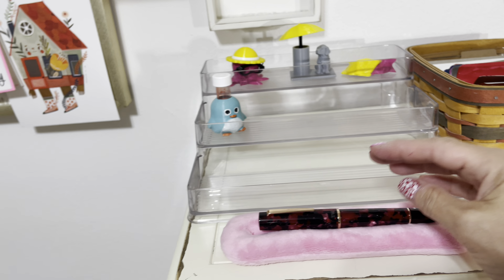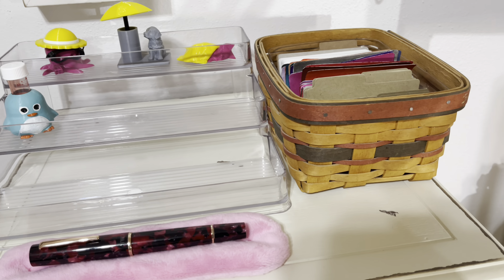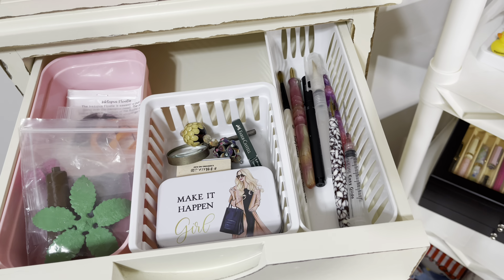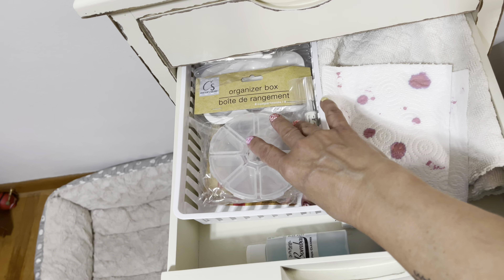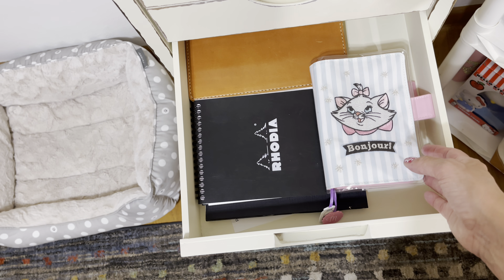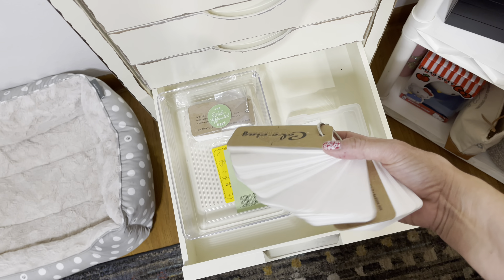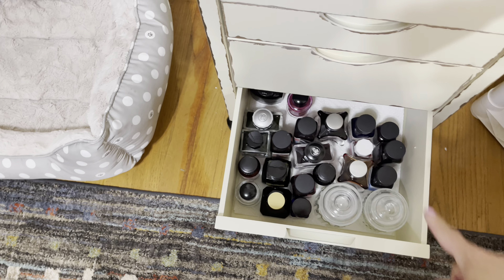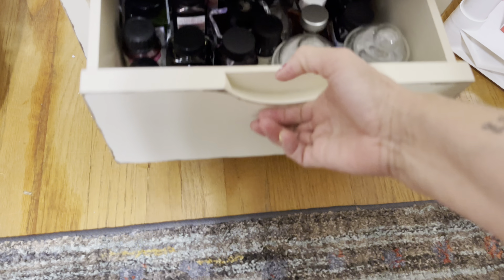How I'm Now Storing My Fountain Pens and Fountain Pen Inks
This video is not intended for children 13 years or younger.

Pookie Bear Cuties (mention me for my freebie)
*Also you can contact her directly on Instagram if you are interested in Scentsy.

Simply Gilded (the bow washi I love)
If you use this link you can get $5 off a $15 or more order off your first order.

Here are the things I mentioned from Amazon.  Thank you.

A direct link to my storefront on Amazon with ALL of my favorite things.